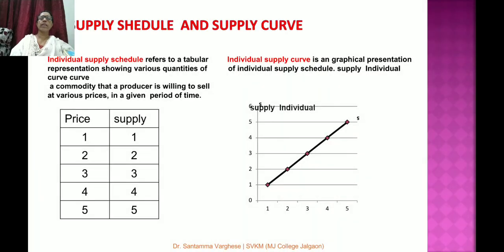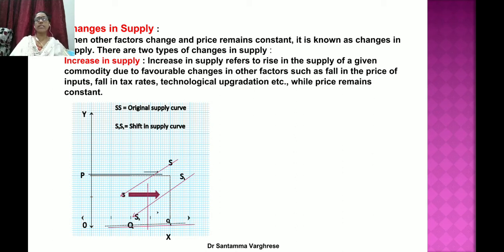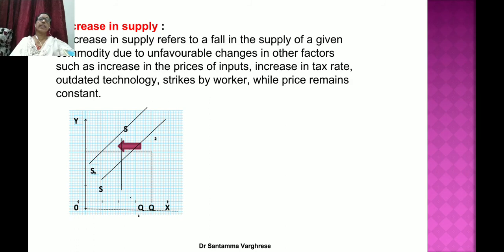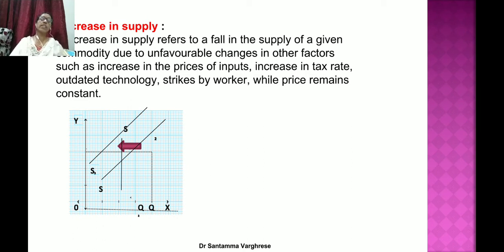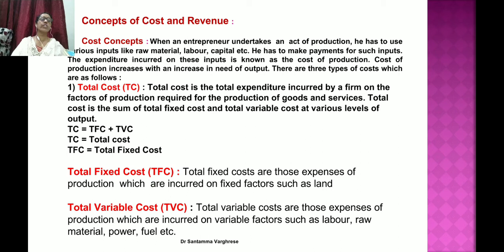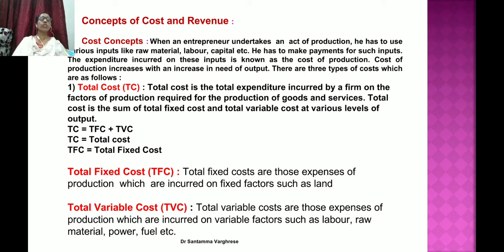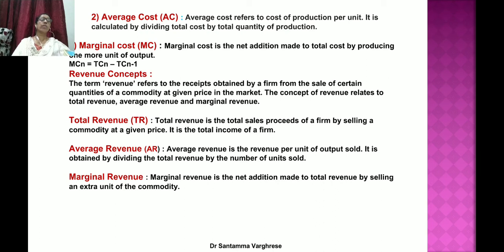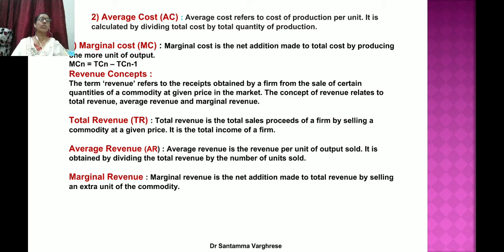Economics.Supply Analysis (part 3)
Changes in supply# Increase in supply#Decrease in Supply#Cost Concepts#Total Cost#Average Costs#Marginal cost#Revenue Concepts